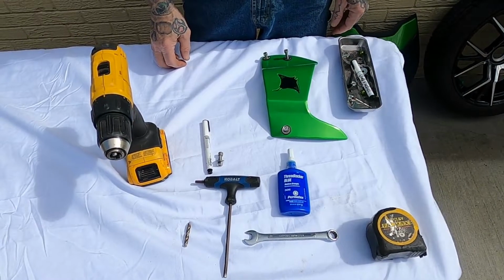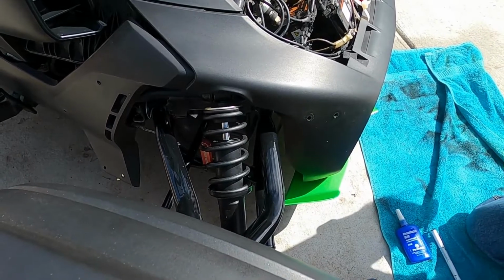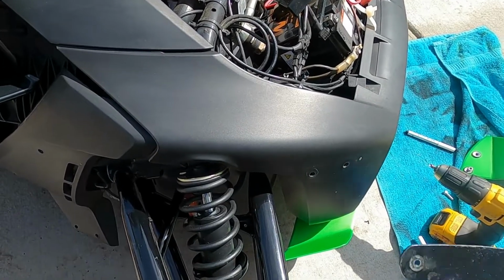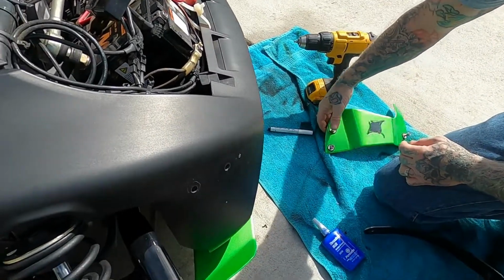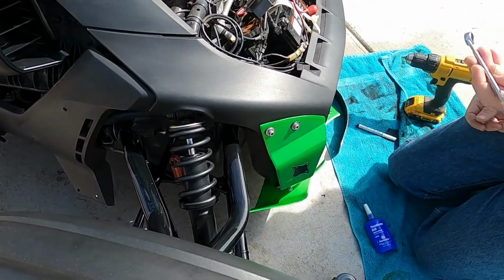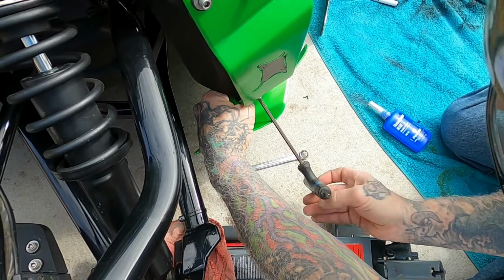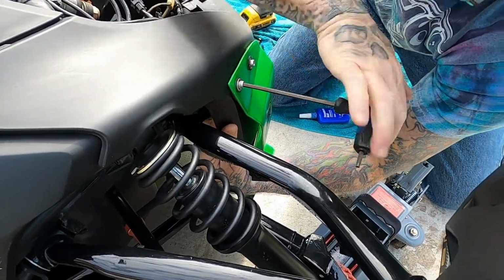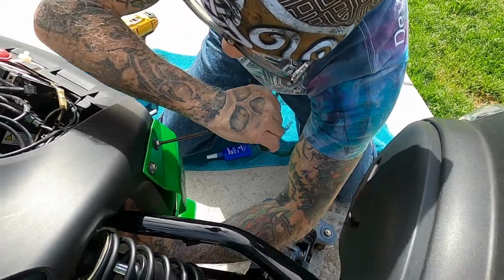How to install Devil Ray handlebars -front side panels please enjoy our video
This is where you will get all the information on installing our products as quickly as possible. This is for can am Ryker's custom made just for you. thankyou for watching. Thanks to music by Aim To Head--WRECK [darksynth/midtempo /industrial. Motorcycles three-wheelers reverse trikes handlebars, Ryker. Devil Ray handlebars are always committed to purposely transforming your imagination into a reality of empowerment and big smiles every time you ride your Devil Ray Ryker.